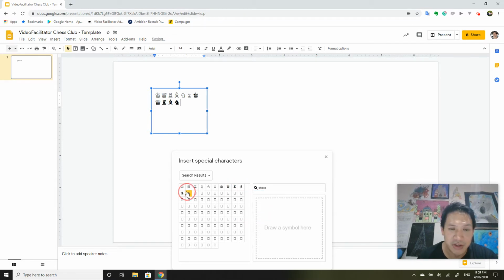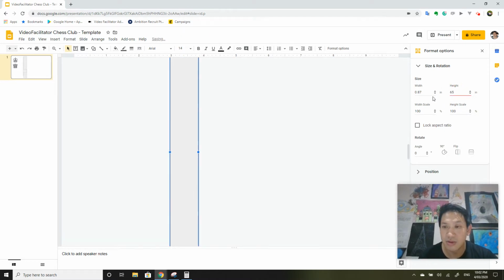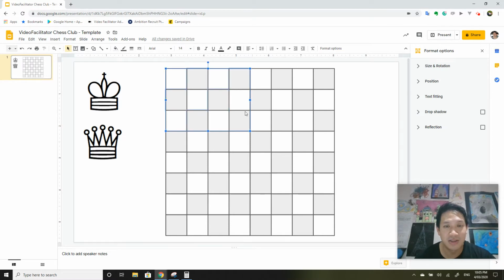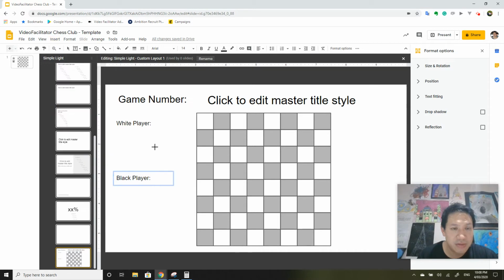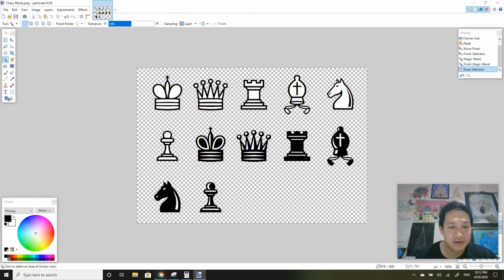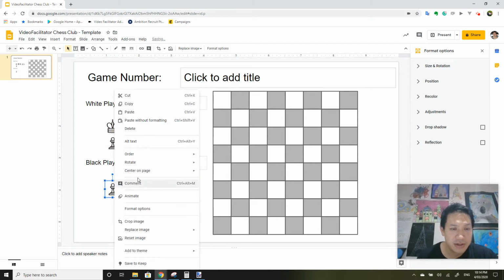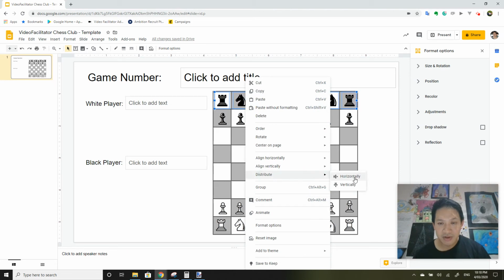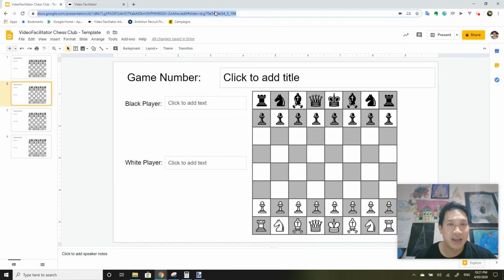Chess Club Template Building and VF Demo - Original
Building a Chess Club Template and VF Demo